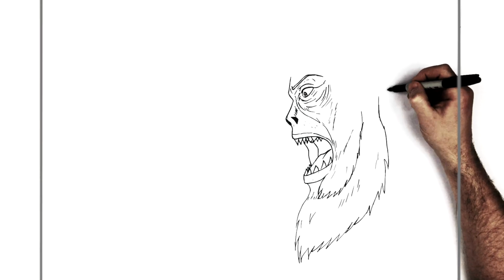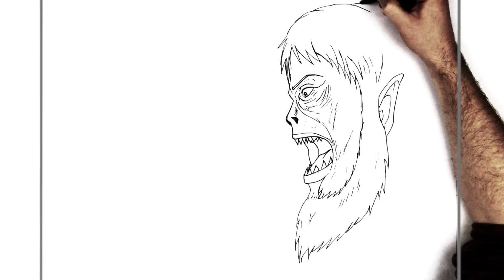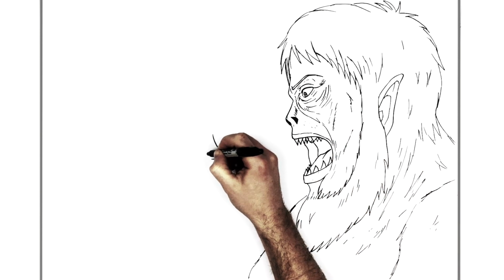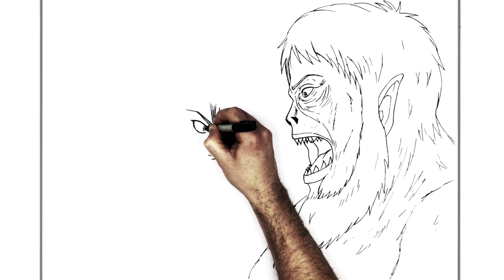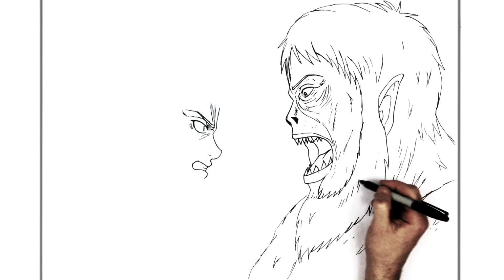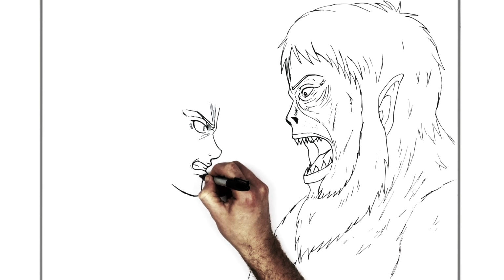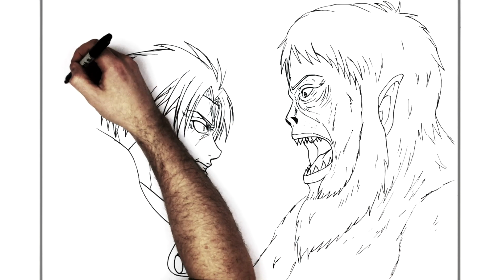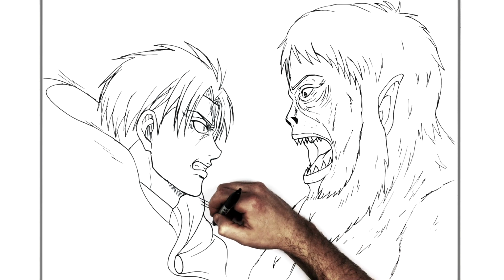How To Draw Levi vs The Beast Titan | Step By Step | Attack On Titan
Learn How To Draw Levi vs The Beast Titan Step By Step from Attack On Titan